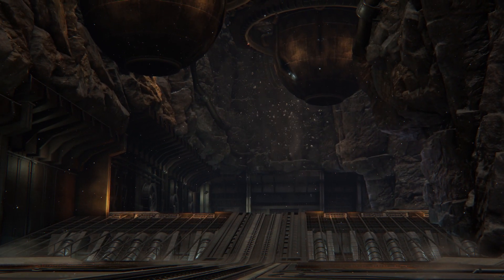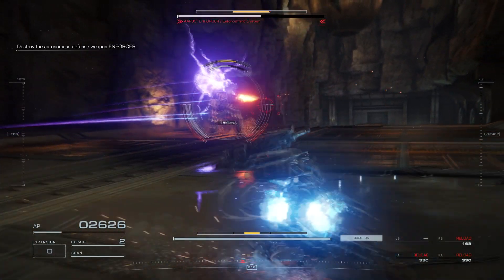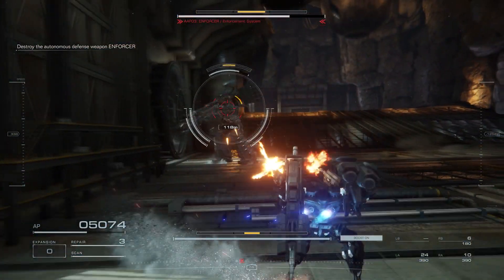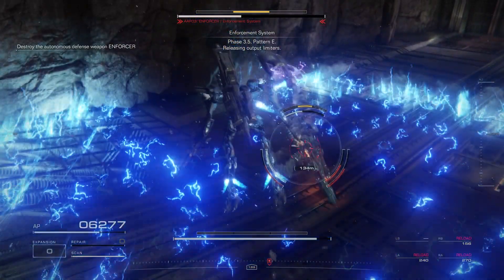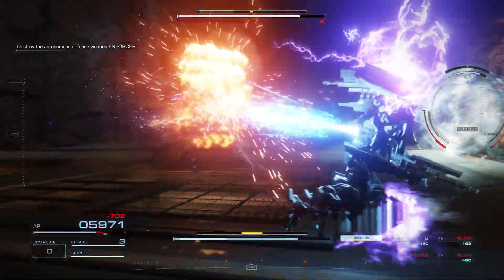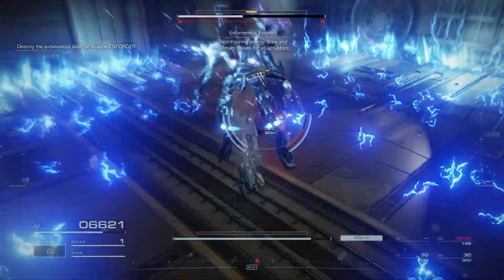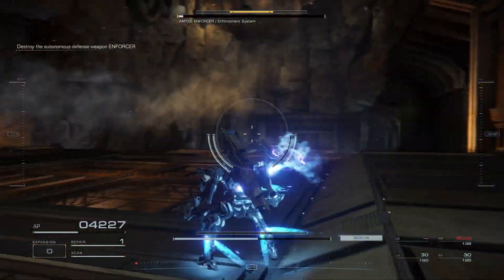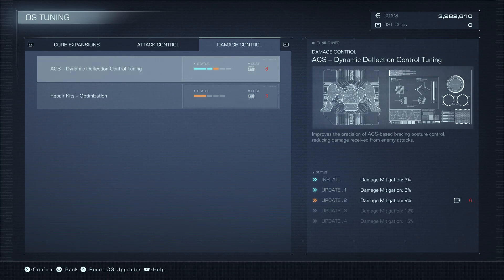Armored Core 6 - How to Beat - ENFORCER BOSS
Armored Core VI FIRES OF RUBICON (Armored Core 6)
Boss - ENFORCER
Mission - Underground Exploration - Depth 2 (CH 4)
Build - Lightweight / Agile
How to Beat
PS5